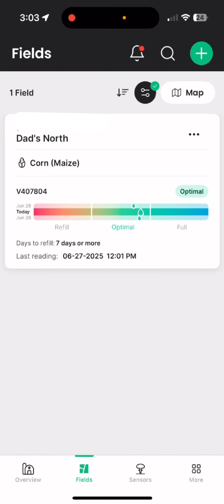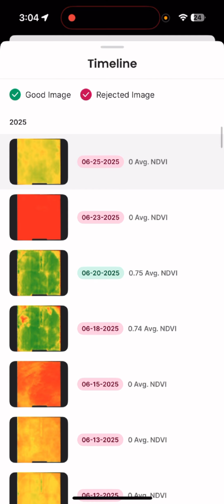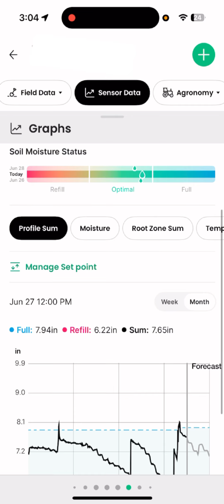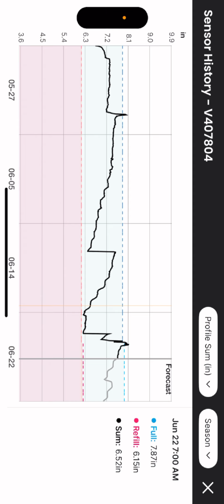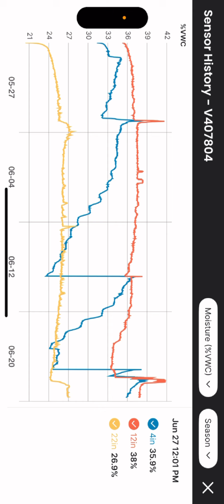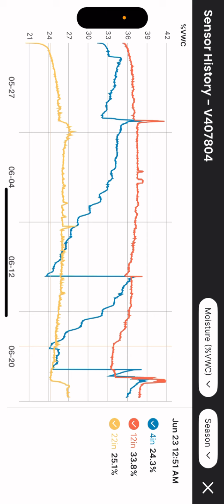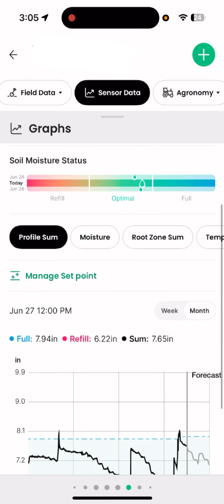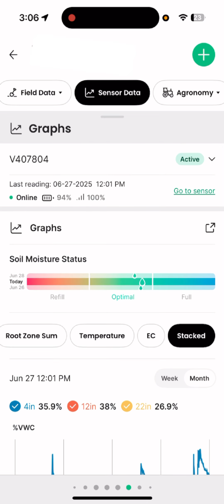CropX Graph Viewing Workflow